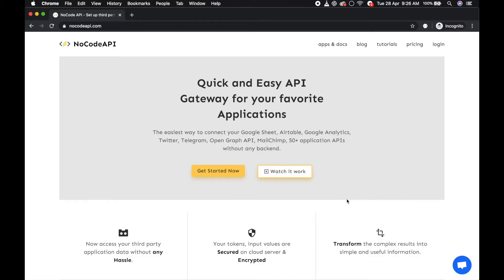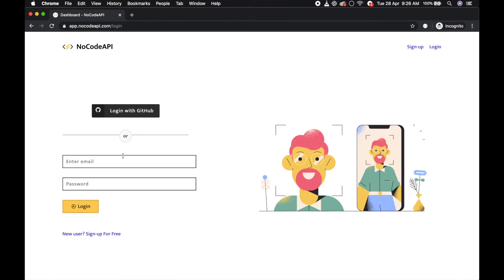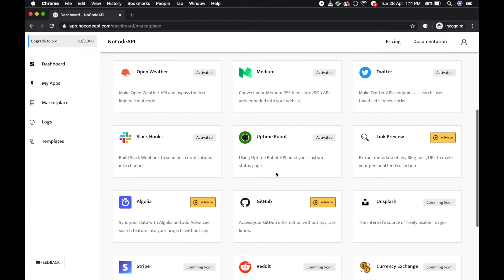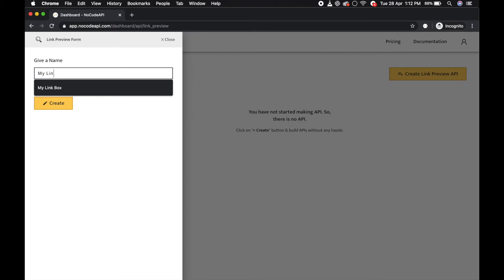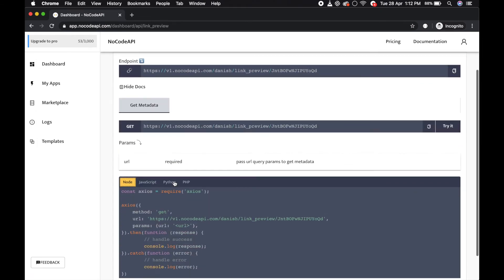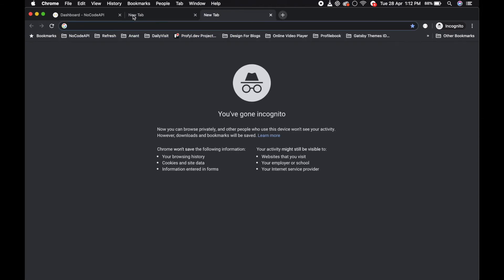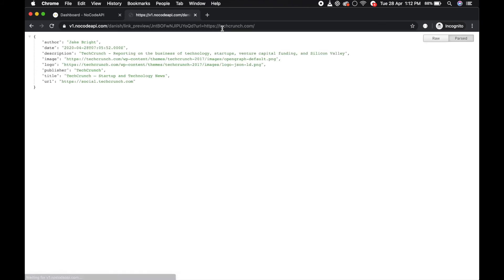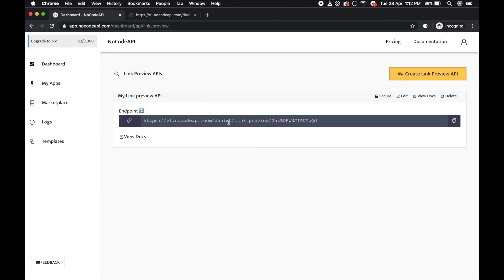Link Preview or Metadata Extractor API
Use link preview API to extract metadata like title, description, image, author, etc.